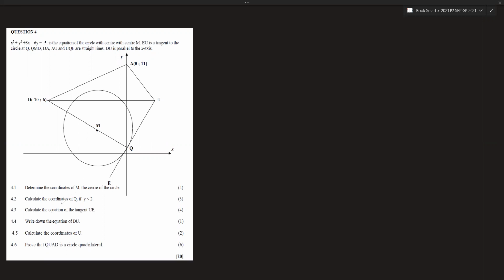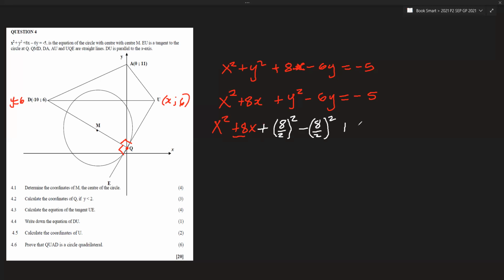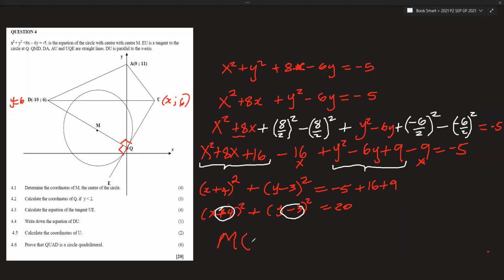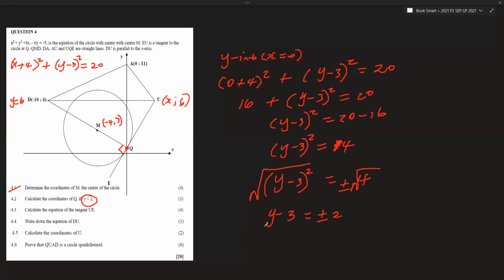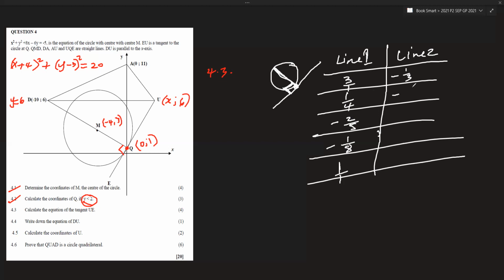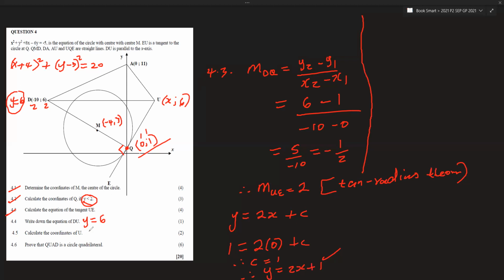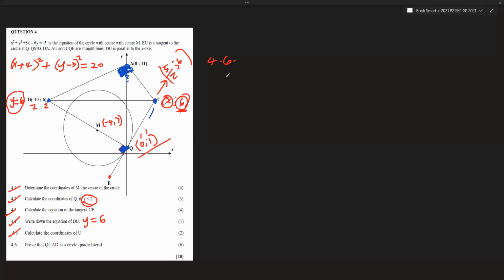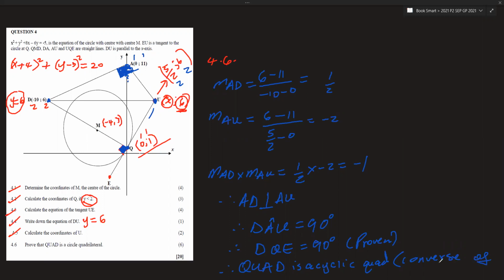Grade12 l Analytical Geometry | 2021 GP SEP P2| Q 4 | MathsFanatics247 l Clinton Bahula